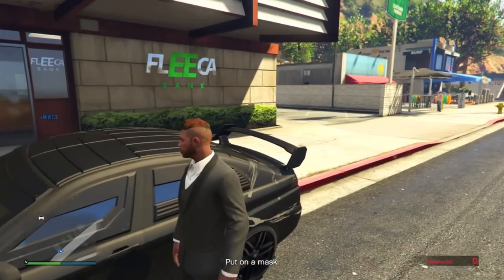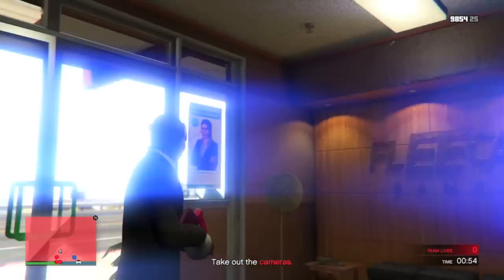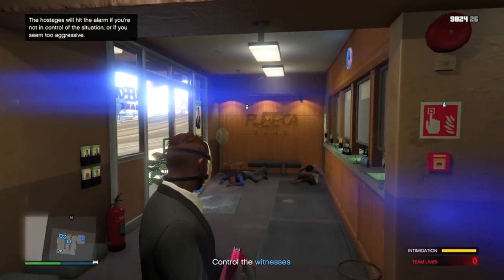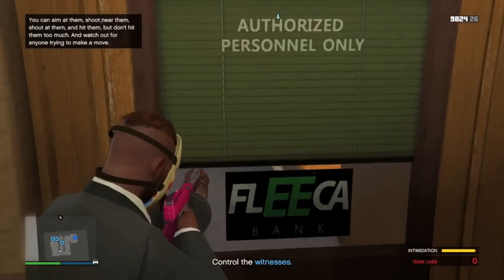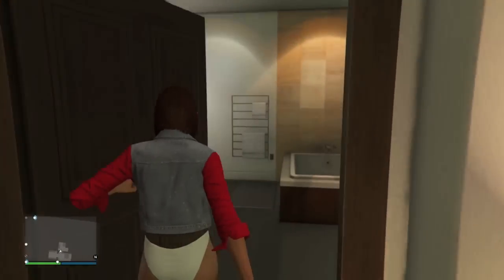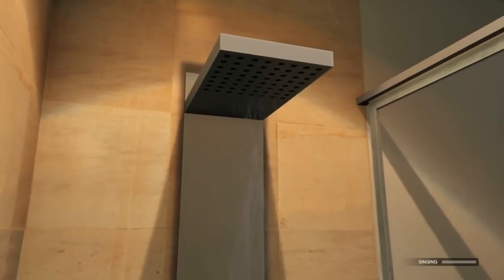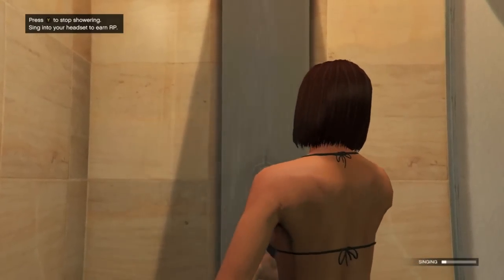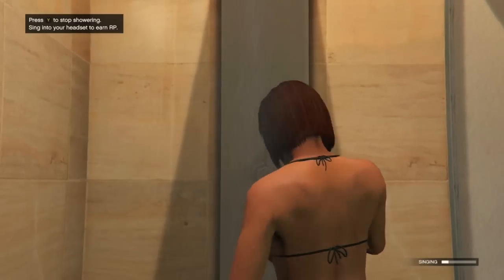GTA 5 Solo RP Glitch: NEW "AFK RP GLITCH" Patch 1.24! "GTA 5 BEST Unlimited RP Glitch Online"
GTA 5 Solo RP Glitch & GTA 5 Solo RP Glitch Online, GTA 5 RP Glitch 1.24 & GTA 5 RP Glitch 1.24 Online, GTA 5 Solo RP Glitch: NEW "AFK RP GLITCH" Patch 1.24! "GTA 5 BEST Unlimited RP Glitch Online" GTA 5 & GTA 5 Online, GTA 5 Glitches & GTA 5 Glitches Online!

Hopefully you guys enjoyed today's GTA 5 Online video regarding -

-Swifterrs